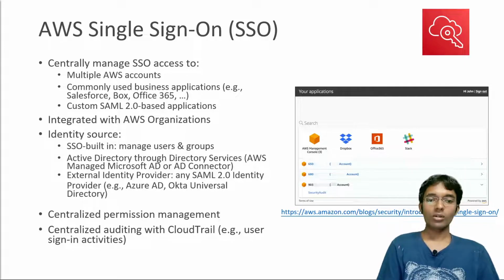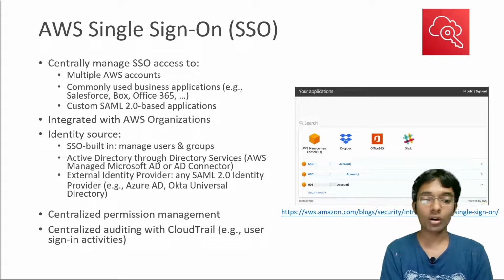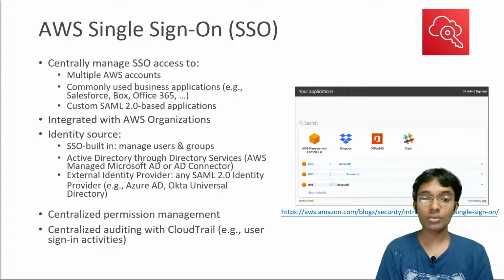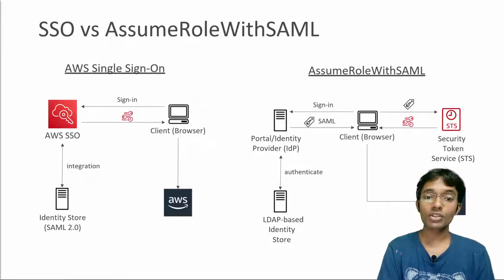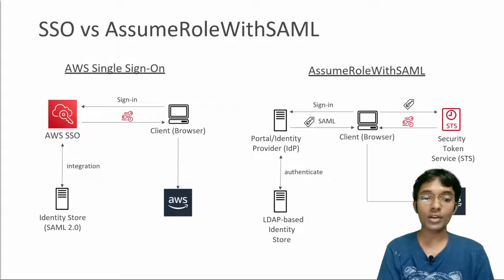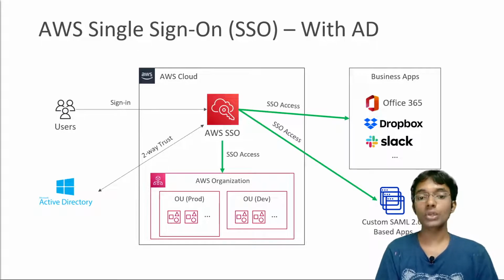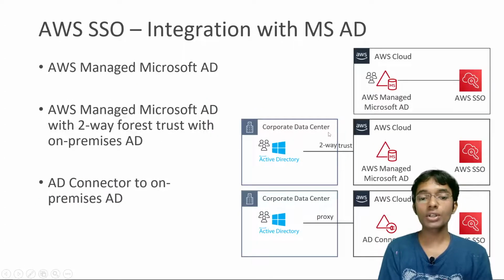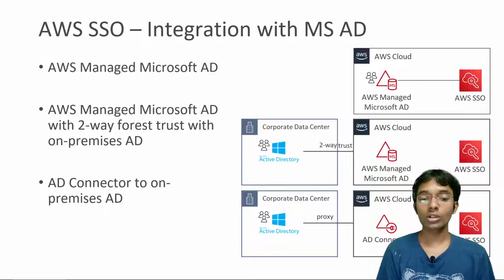AWS Single Sign On (SSO), AWS Certified Solutions Architect Professional